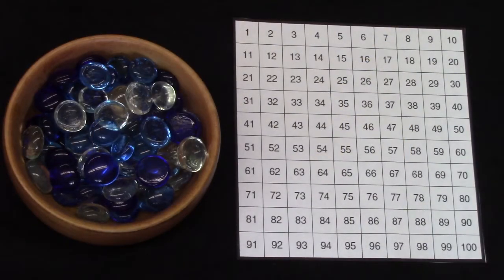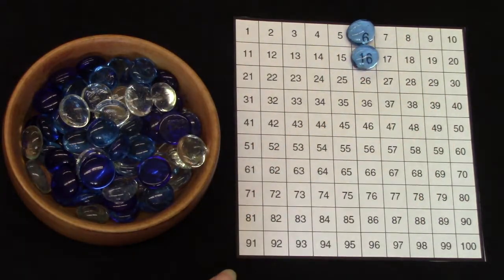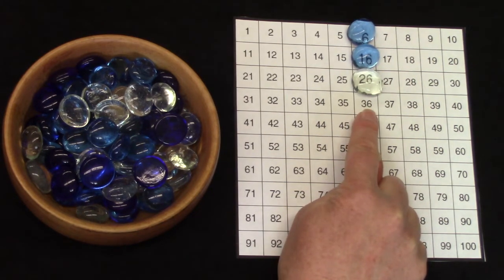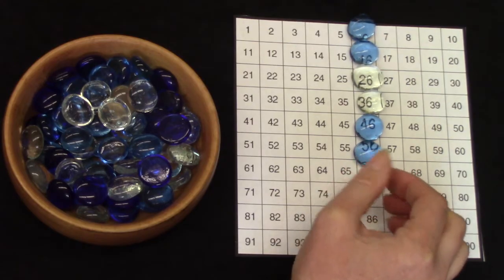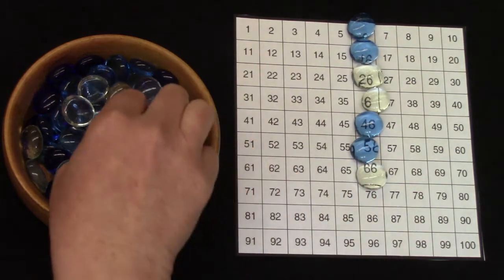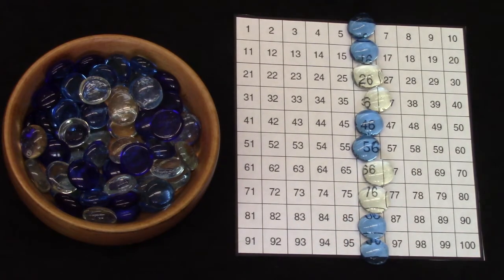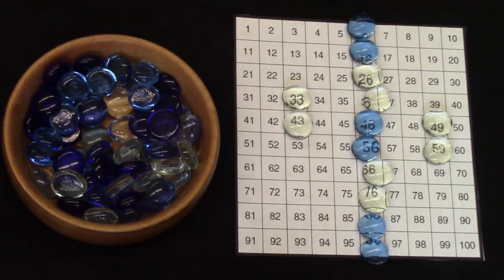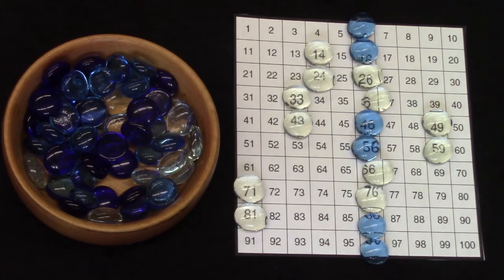Grade 1: Math Lesson # 89 Adding Ten To A Number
Welcome to our online first grade math class. Join me as I review adding 10 to a number.

This video corresponds to the first grade (grade one) Saxon math curriculum lesson #89 Adding Ten To A Number.   It also introduces concepts included in the first grade math curriculum from Abeka, ACSI, Scott Foresman,  Harcourt Math, and Math You See.